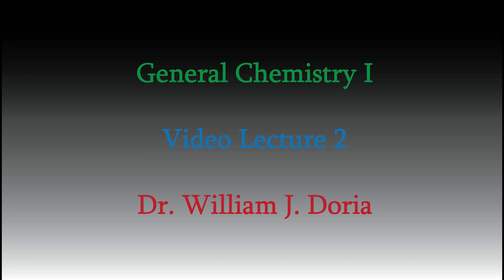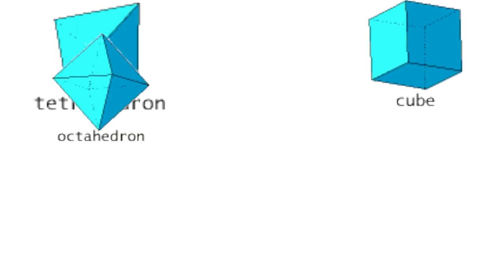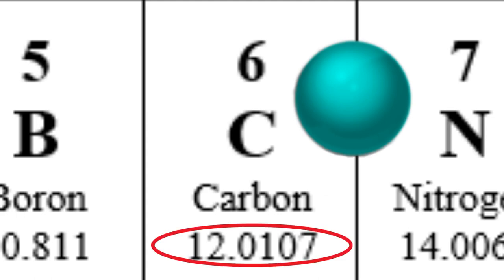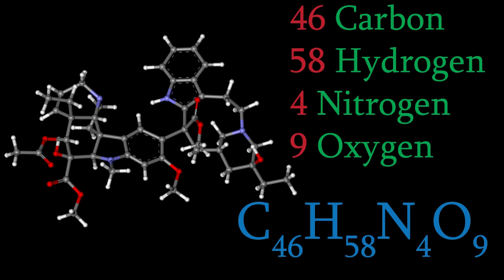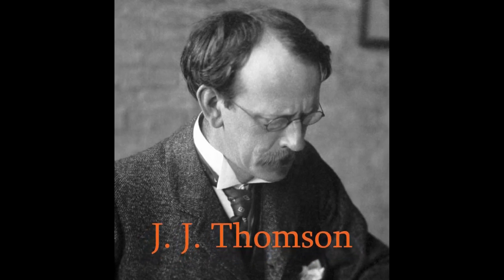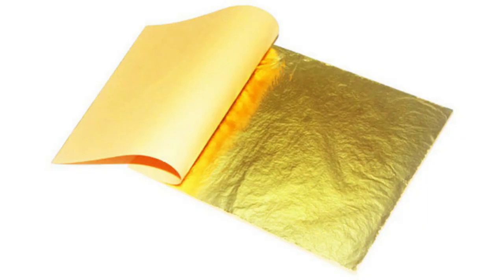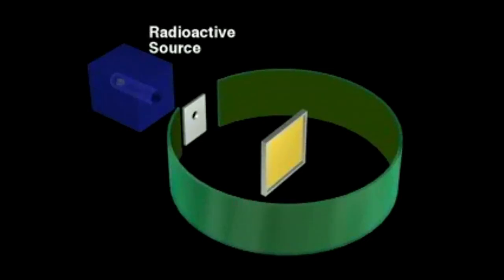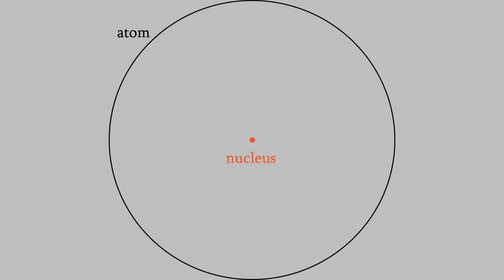Chemistry Part 2: From the Large Hadron Collider to Ancient Greece and Back Again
In this video, we go from the cutting edge of Physics back to the first ideas about atoms.  We also find out what the heck plum pudding is (but not why it's called "pudding").